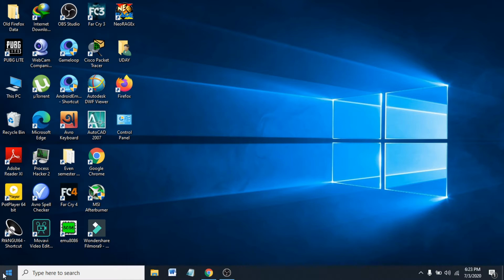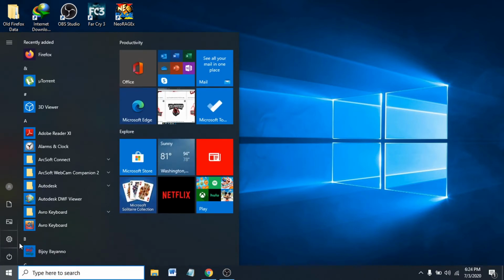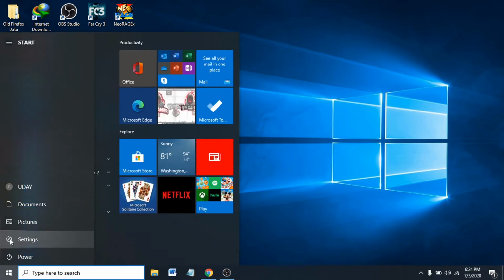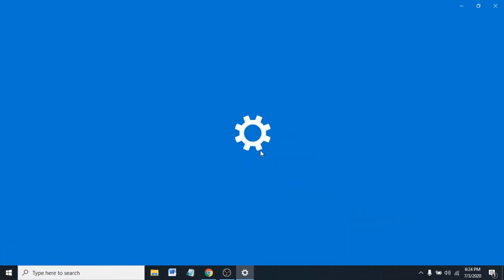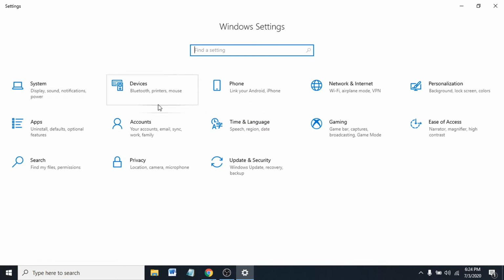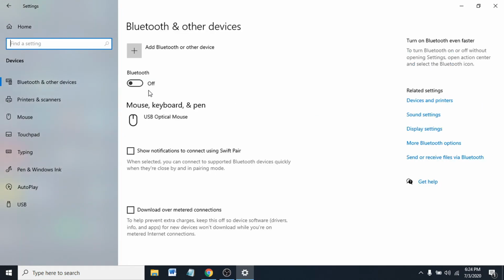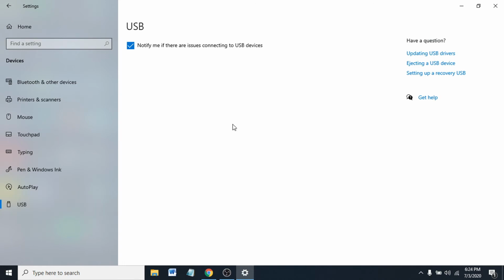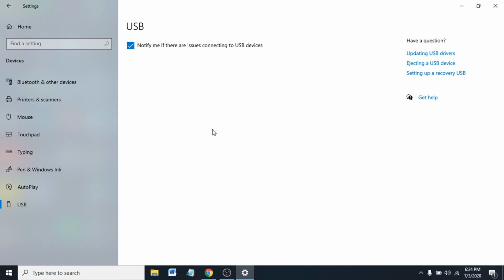How to Enable or Disable Notifications of USB Issues Windows 10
How to Enable or Disable Notifications of USB Issues in Windows 10 [Tutorial]

This tutorial will show you how to turn on or off Notify me if there are any issues connecting to USB devices for your account in Windows 10.